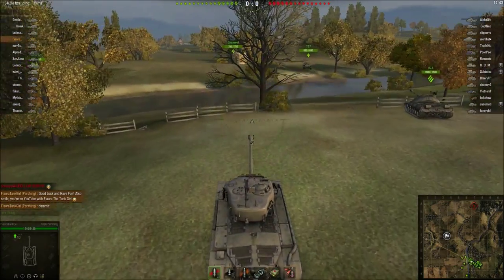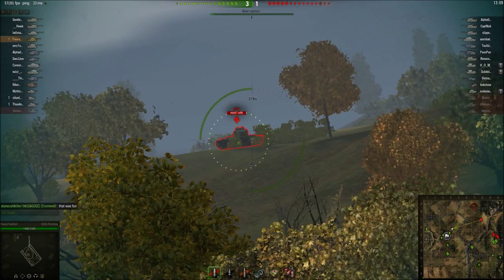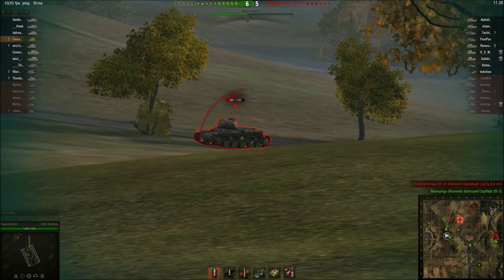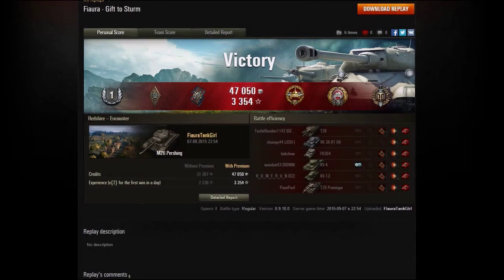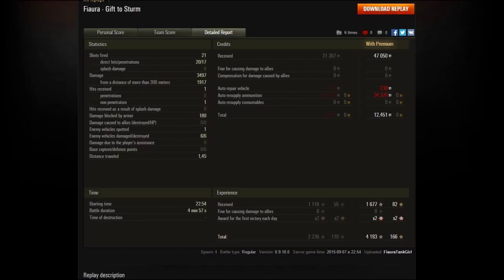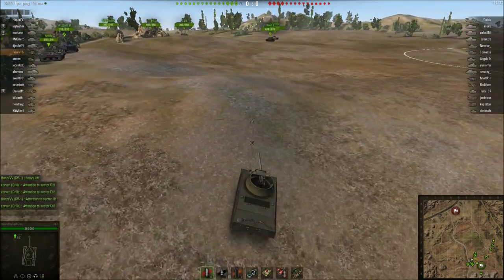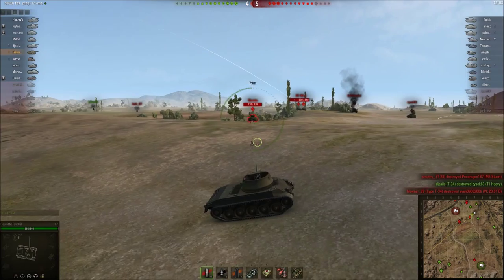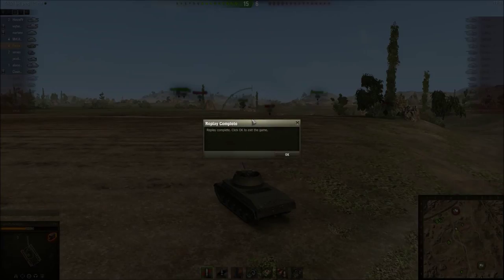Subscriber Replay - FiauraTankGirl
Check out FiauraTankGirl in her M26 Pershing and T67.

Specs of up-and-comming PC below! (not current - yet)

System Specs:
System Components:
CPU: Intel Core i5 6400
Motherboard: MSI B150M Bazooka Motherboard
Graphics: MSI GeForce GTX 960 OC 2GB
Memory: Corsair Vengeance LPX CMK8GX4M2A2400C14 8GB (2x4GB) DDR4 Black
Solid State Drive: Samsung 650 Series 120GB SSD
Hard Drive: Seagate Barracuda 1TB ST2000DM003
Case: Nanoxia Deep Silence 4 Claw Black/Red
Power Supply: Corsair VS450 ATX Power Supply